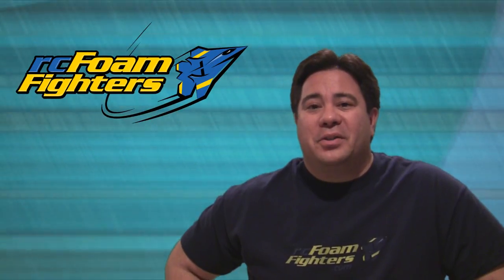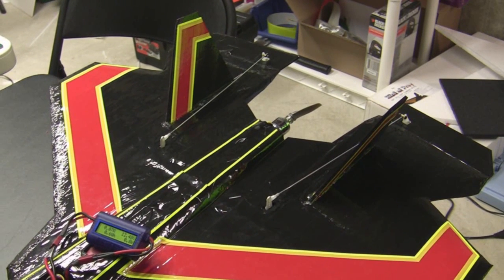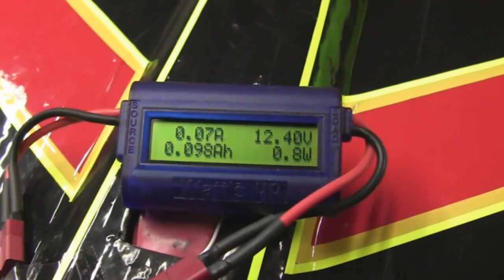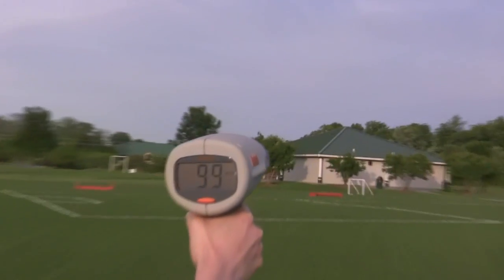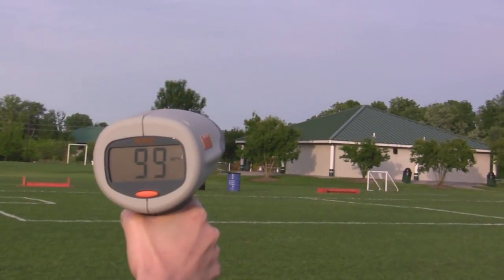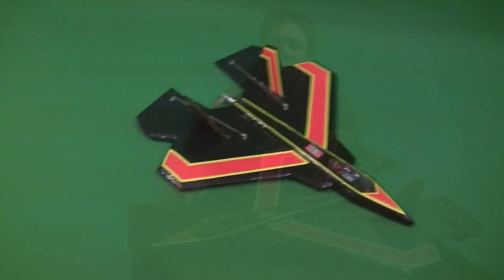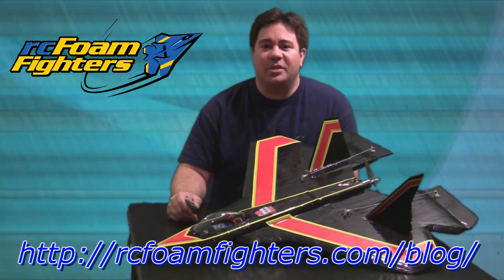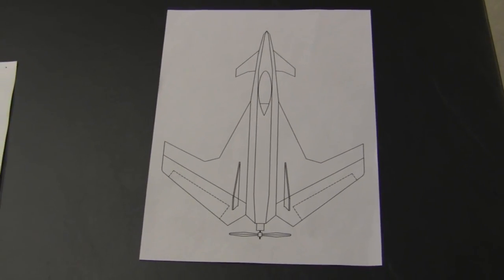Part 6 EPP Park Jet (Free Template Plan)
Part 6 of the EPP Park Jet Scratch Build Video Series. This is the last video of the series. In this video we cover the final dialing in of the plane, doing a watt meter check, and onto the final test flights.

Free EPP Park Jet Template Plan now posted on our Blog !